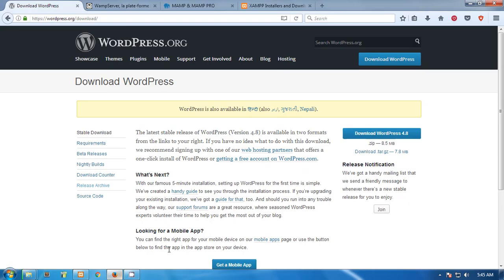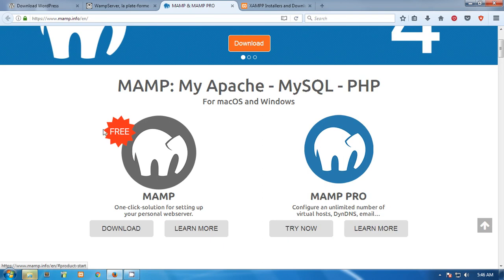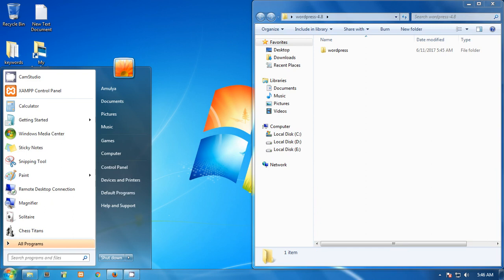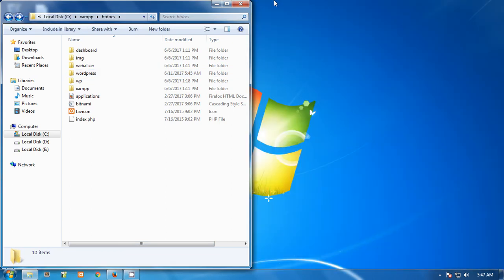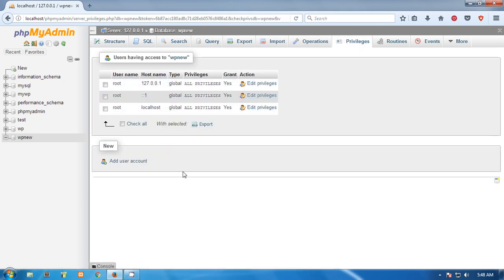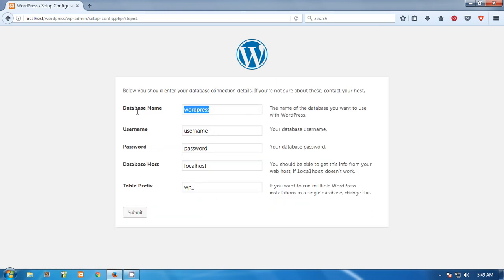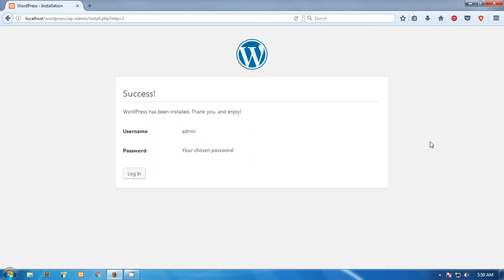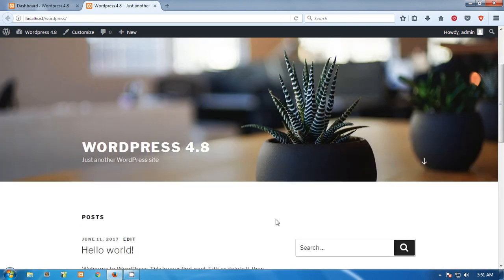How to install Wordrpess on Windows 7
How to install Wordpress 4.8 on Windows 7/8/10

Thanks..:)

Instagram & twitter @tubemint